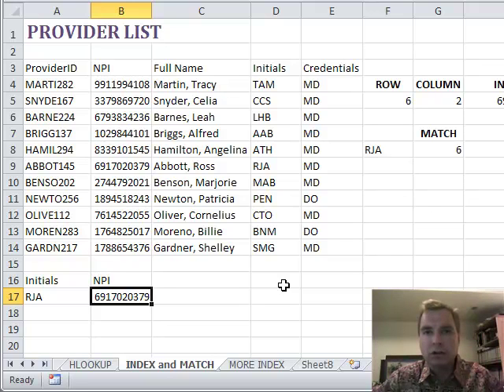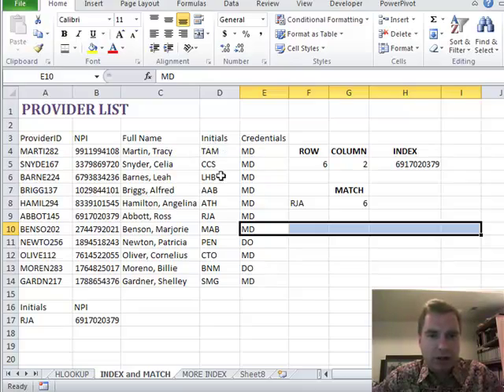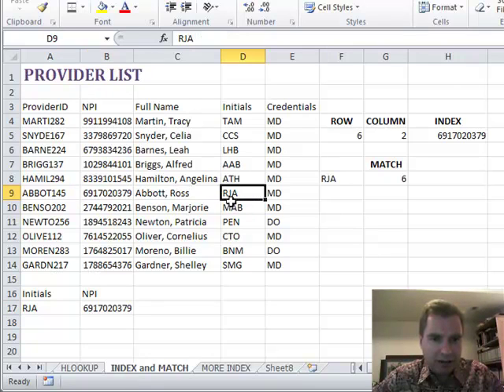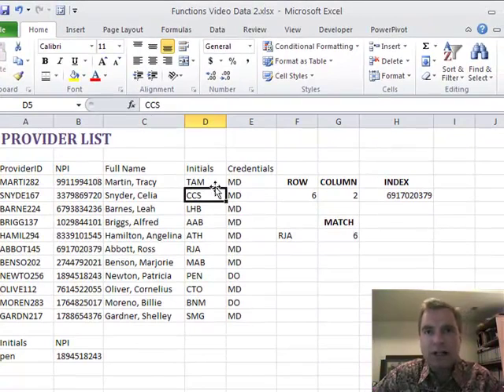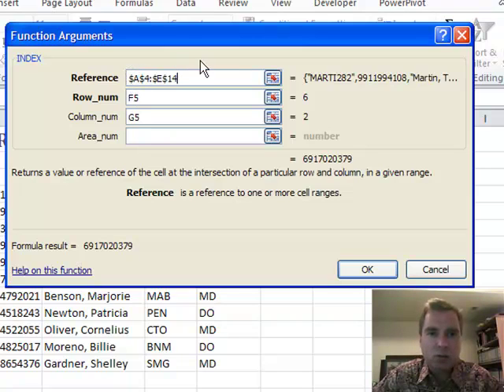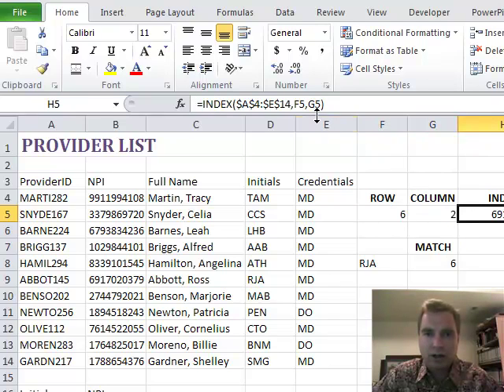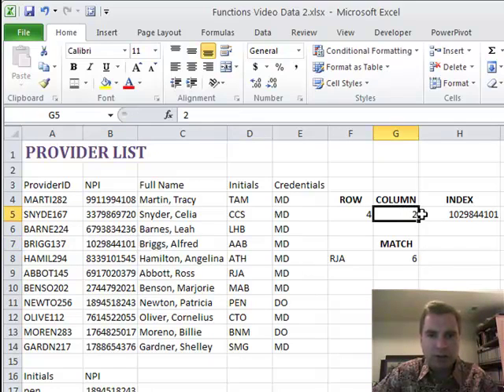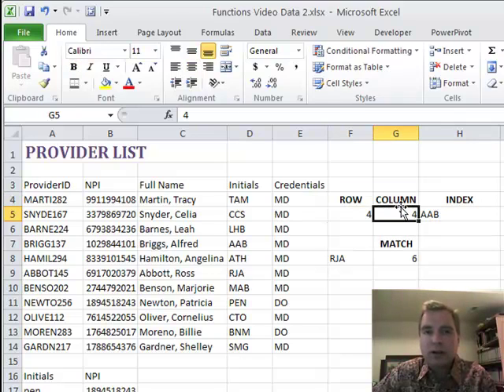Excel Video 178 INDEX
Excel Video 178 introduces INDEX, a more flexible lookup function than VLOOKUP or HLOOKUP.  One of the shortcomings of VLOOKUP, for example, is that the data you're looking for has to be in the far left column of the range you're looking in.  (No, you can't enter a negative number for column reference to make VLOOKUP look at prior columns.)  Combining INDEX with MATCH is a powerful way to look up a variety of information.

I'll start Excel Video 178 by showing you a combined INDEX and MATCH formula and then we'll start working on the INDEX function.  The syntax for INDEX is:

=INDEX(reference area, row number, column number, area number)

If there's only one row in your reference area, you don't need to provide the row number.  Similarly, if there's only one column or area in your reference area, you don't need to provide the column or area number.  You DO need to leave the comma so Excel can keep track of which variable you're providing.

We'll worry about multiple areas in INDEX functions later.  For now, look how easy it is to enter a row and/or column number and have INDEX find what you're looking for.  You can look things up vertically (like VLOOKUP) and horizontally (like HLOOKUP) at the same time.  The trick is that instead of entering row 6 column 2, we'll use MATCH to look up the row and/or column numbers for us.  We'll work on MATCH next, and then put INDEX and MATCH together.